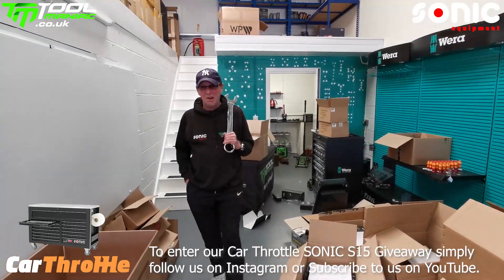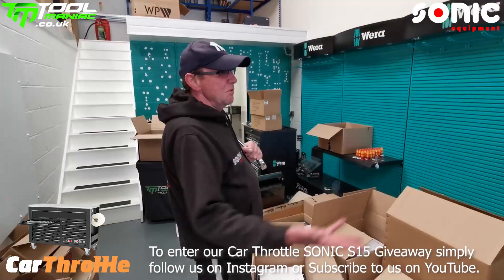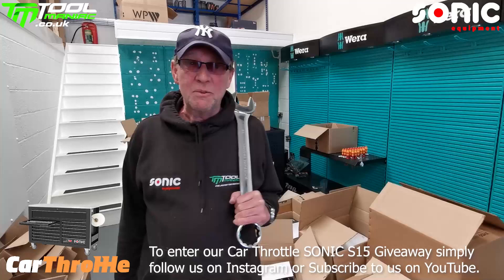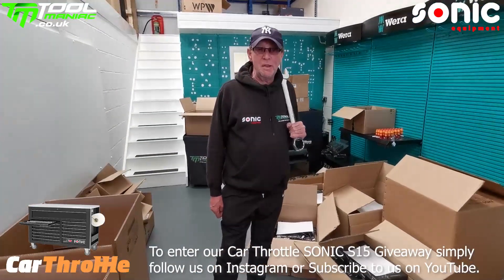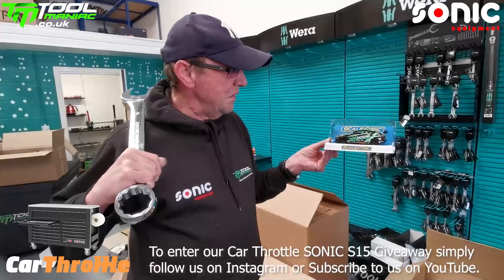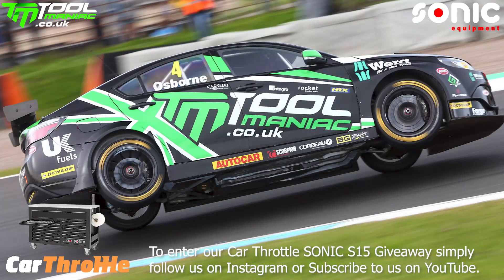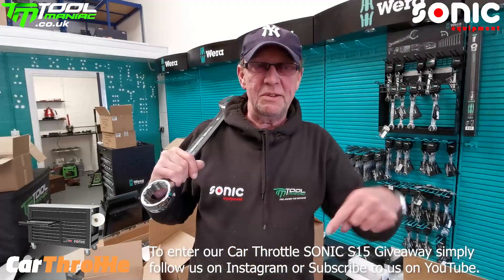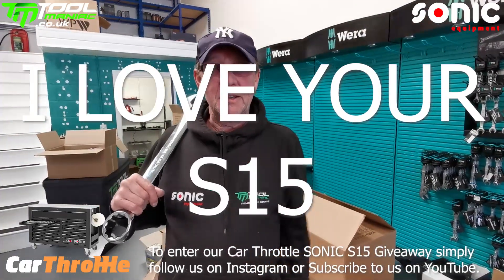Welcome to Tool Maniac TV: Win a Tool Maniac Scalextric MG6 BTCC replica. Winners announced 28 May.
TO ENTER THE CAR THROTTLE SONIC S15 TOOL CHEST GIVEAWAY FOLLOW THIS LINK:

We know you've just found out about us thanks to the guys over at Car Throttle and our SONIC S15 giveaway competition.

We also know you're all petrol heads and like anything to do with cars (and bikes) - so we're giving you the chance to win one of three limited edition Scalextric MG6 BTCC replicas, featuring the Tool Maniac/Wera Tool Rebels livery.

Winners announced 28 May.